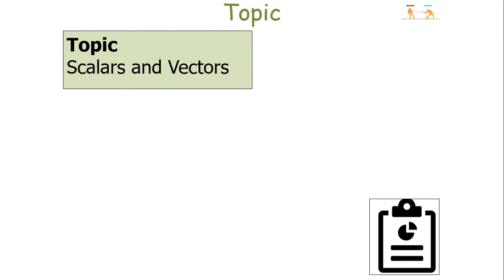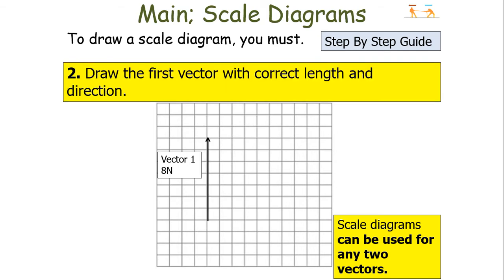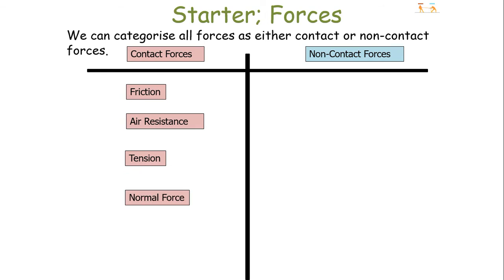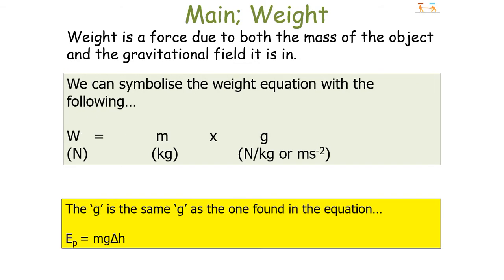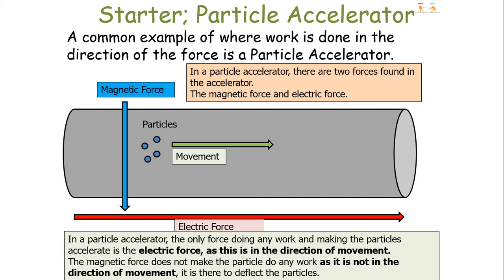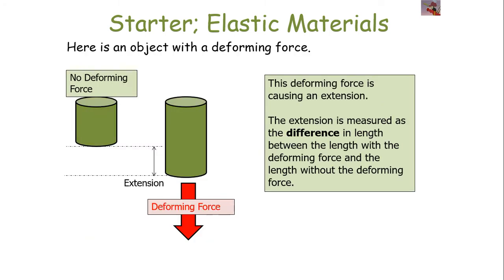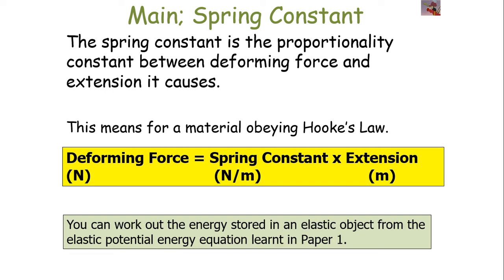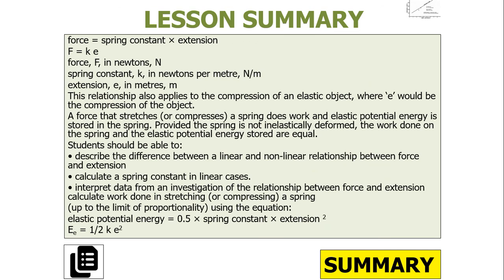Forces Revision: Interactions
This is a revision session looking at the interaction of forces.
This is suitable for students studying AQA GCSE Combined Science.

This forms part of the topic 'Forces'.